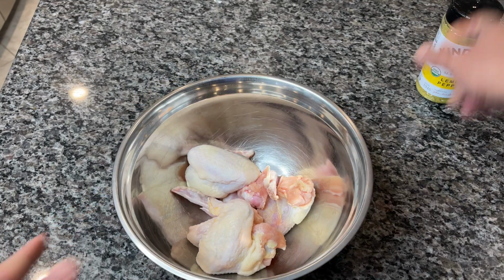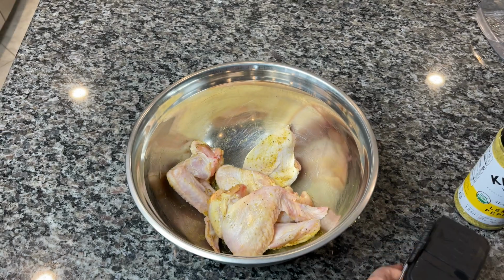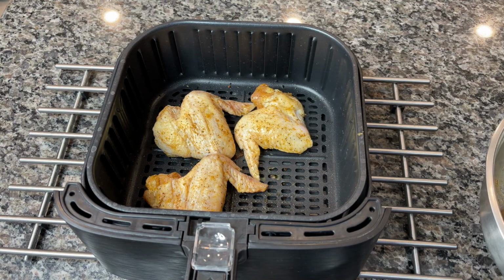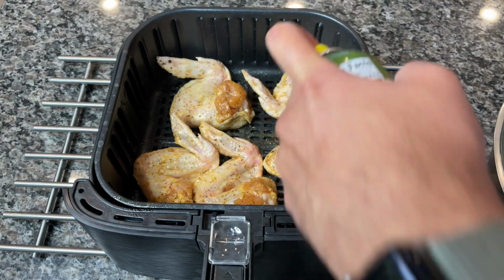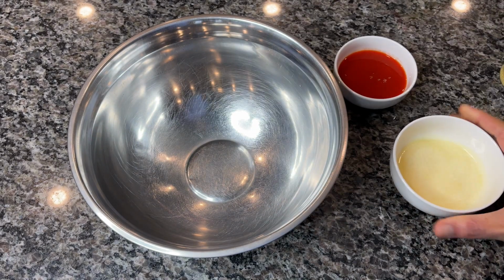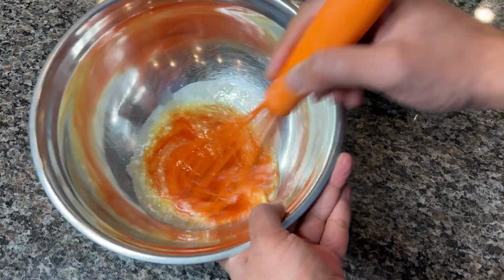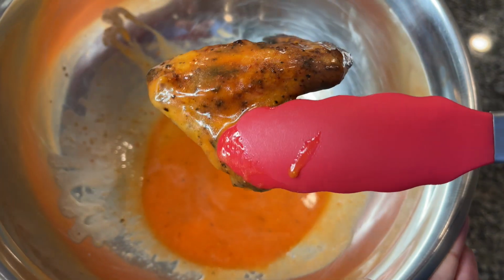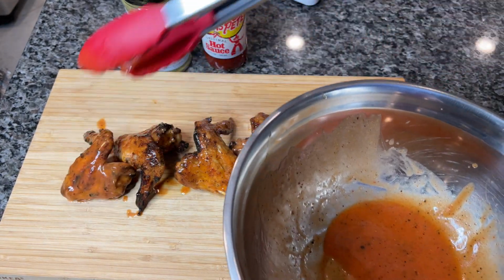How to Make Air Fryer Lemon Pepper Buffalo Wings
How to Make Air Fryer Lemon Pepper Buffalo Wings - I love lemon pepper and buffalo wings why not combine the two and cook them in the air fryer

Ingredients
5 Whole Chicken Wings
2 tsp Kinders Lemon Pepper
1 tsp Traeger Rub

Buffalo Sauce
4 Tbps Butter
1/2 cup Texas Pete Hot Sauce
1/2 tsp Kinder Lemmon Pepper

Cook at 380 for 30 mins flip half way